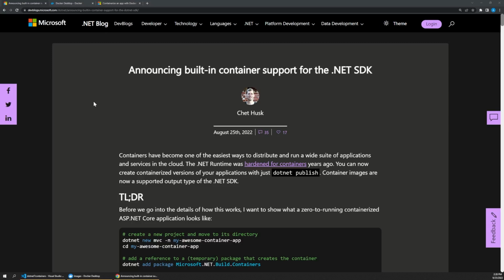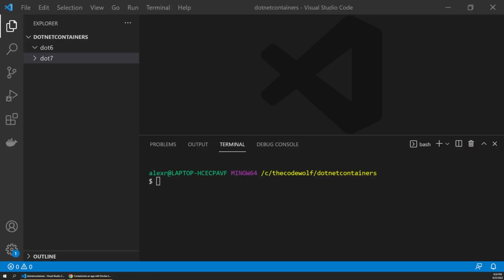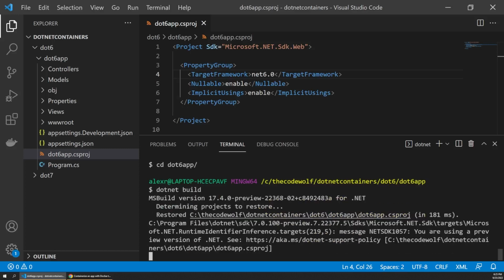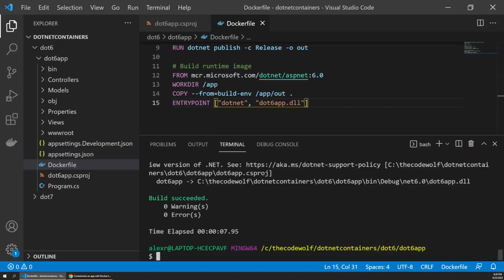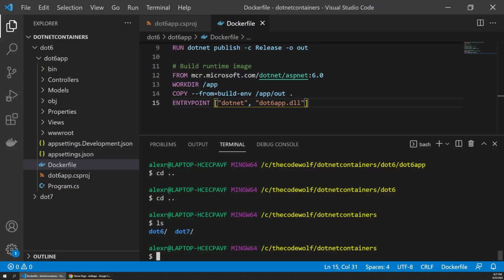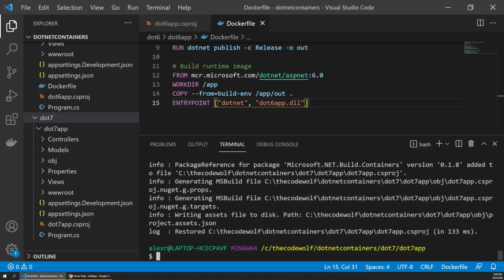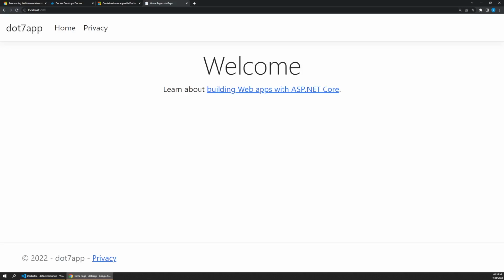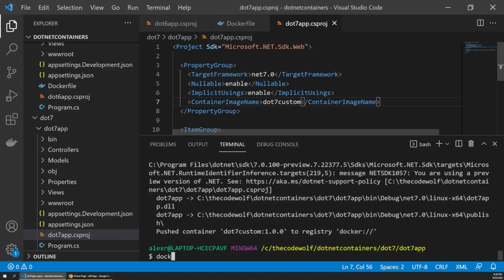Containers in .NET 7.0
In this video we'll learn about the improvements to containers in .NET 7.0. This new version makes it easier than ever to containerize your apps - whether they are console apps or web apps with ASP.NET Core 7.0. We'll compare how this process works to prior versions of .NET, such as .NET 6.0. We'll also explore the relationship between Docker and .NET builds.
00:00 Introduction
00:16 Background and Setup
01:30 Comparing Containers in .NET 6.0
04:20 Containers in .NET 7.0
06:30 Customizing the Container